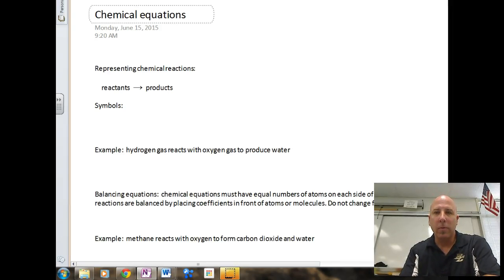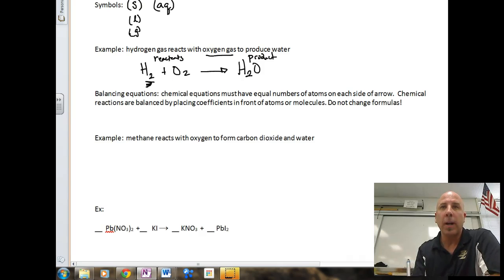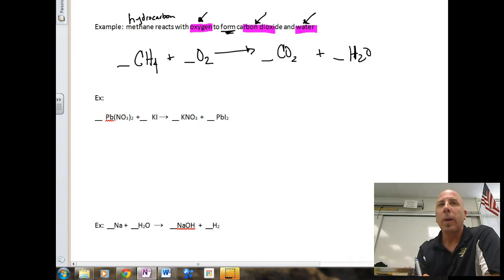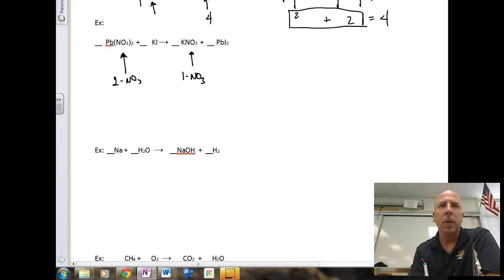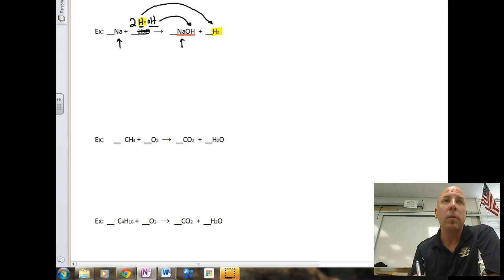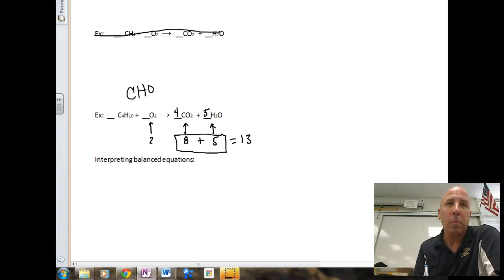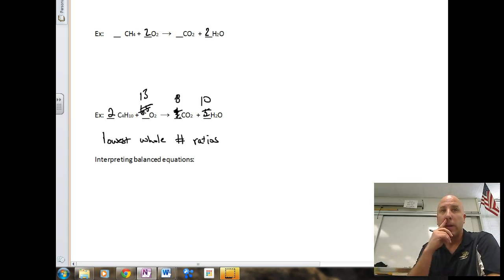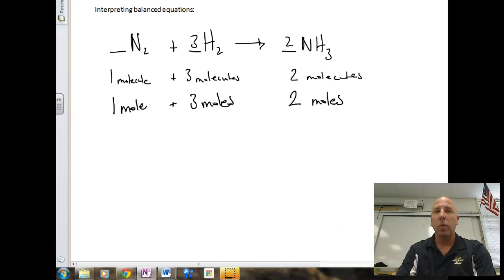AP Chemistry summer assignment #7: Balancing equations